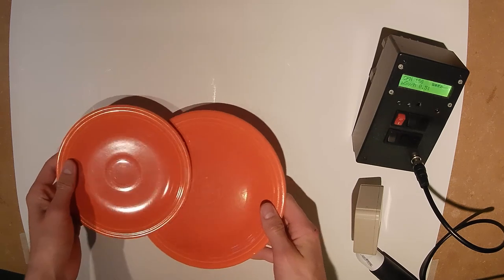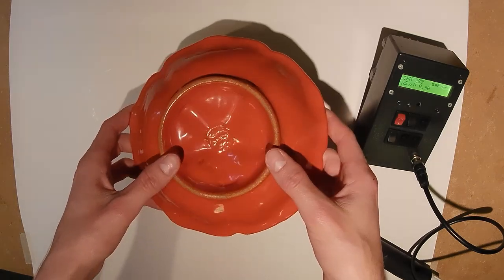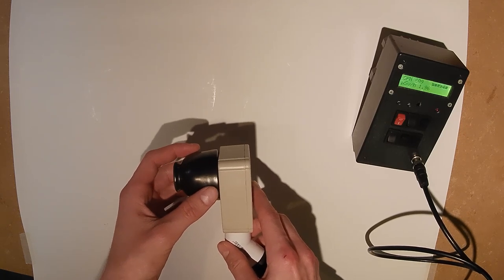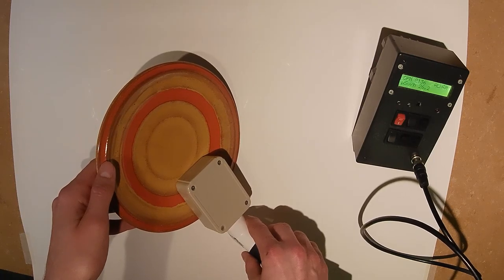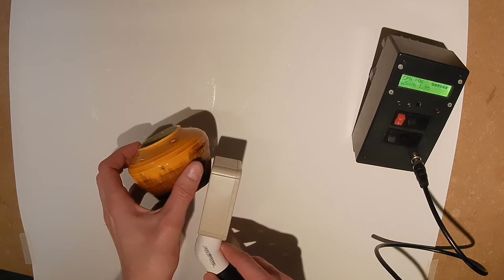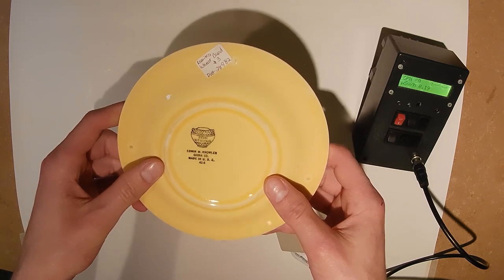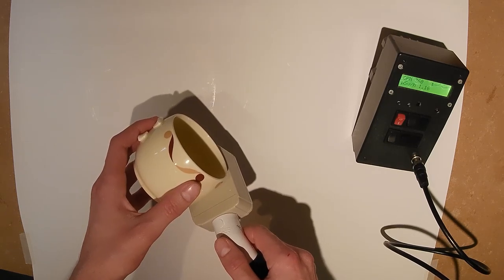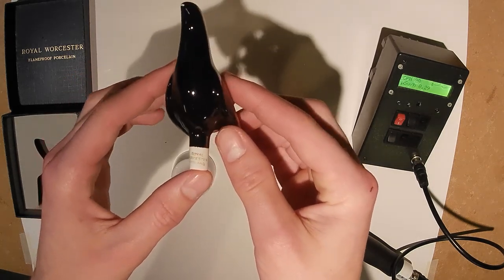Uranium in Ceramic Glazes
Here are a few uranium glazed ceramics from my collection.